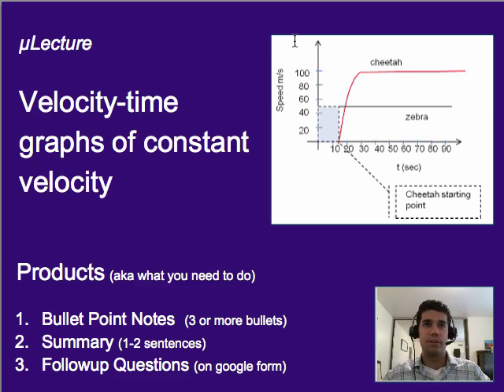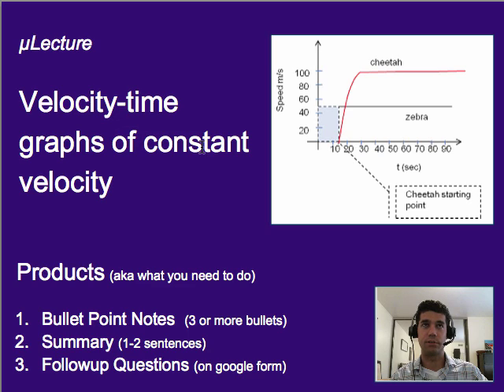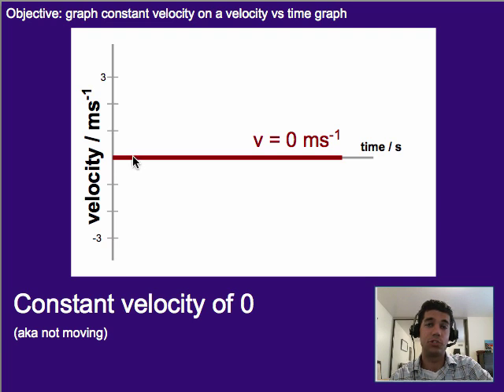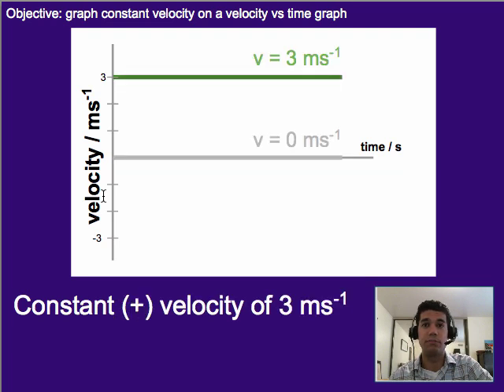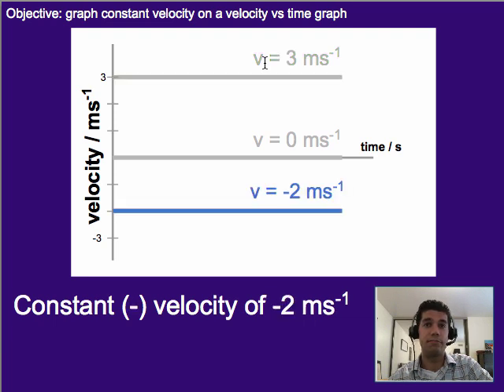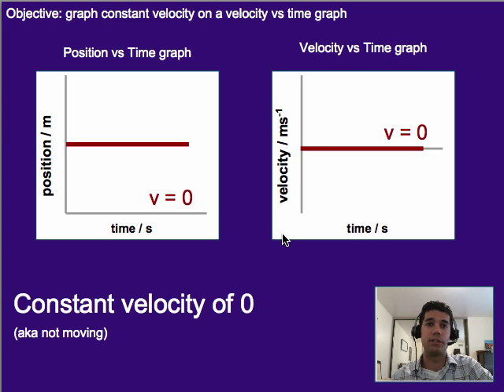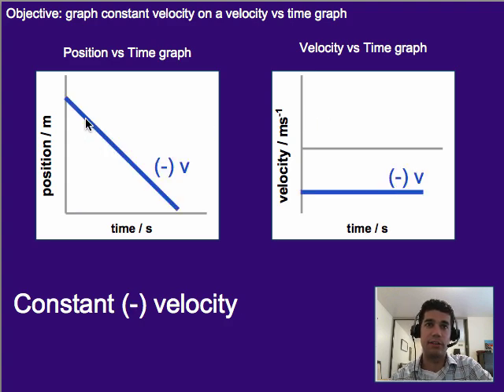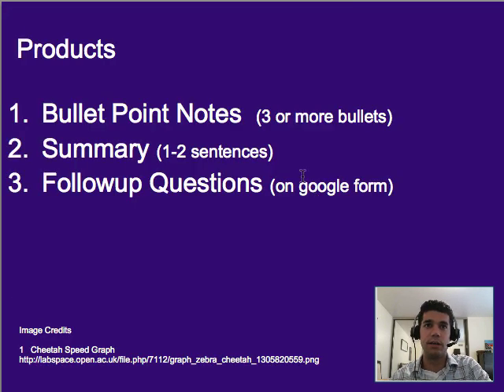Motion: Velocity-time graphs of constant velocity